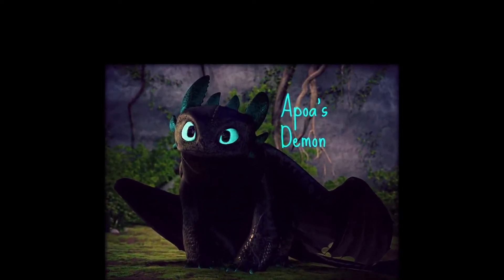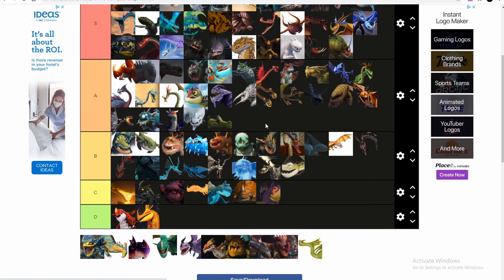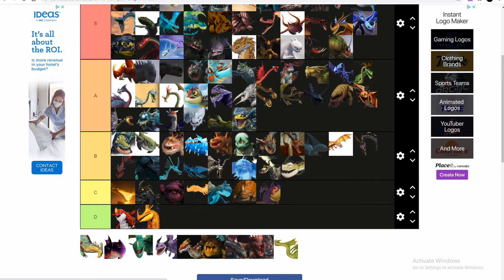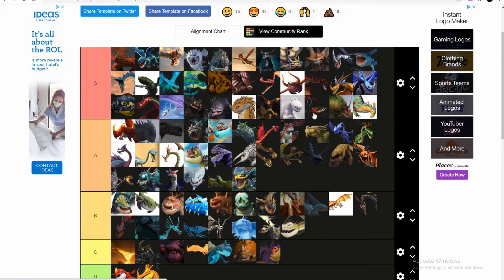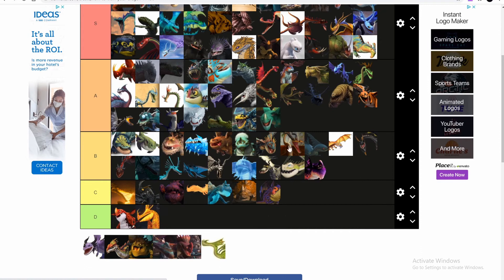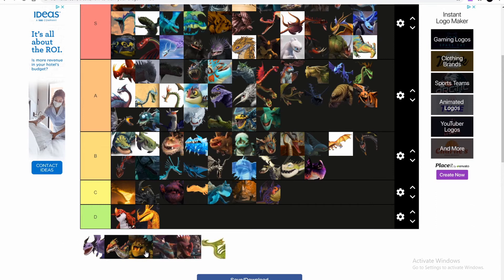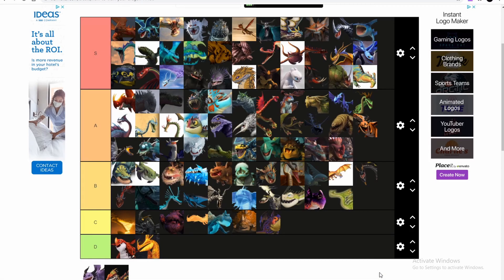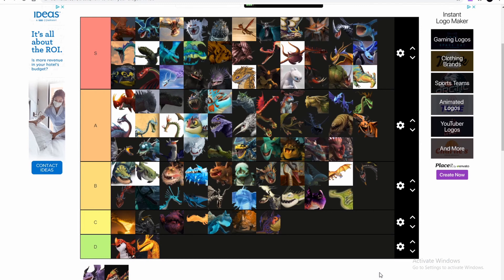How To Train Your Dragon TIER RANKING | part 7 [END]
The ultimate ranking of the species from How To Train Your Dragon! These videos will be split into several parts due to the massive amount of dragons to cover.

Footage used:
How To Train Your Dragon 2

Soundtrack:
Forbidden Friendship epic cinematic cover
How To Train Your Dragon theme epic medley
Forbidden Friendship orchestral cover
The Last Agni Kai [extended]